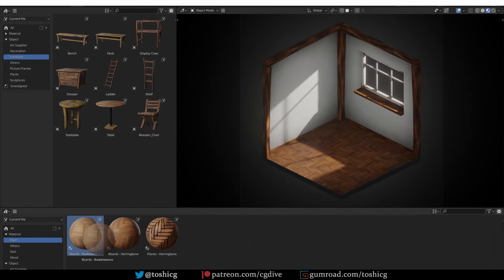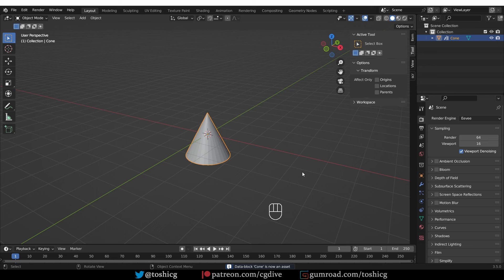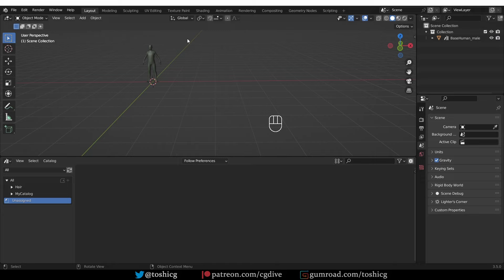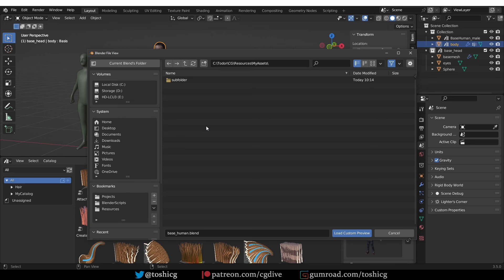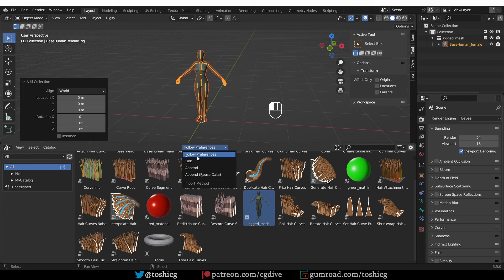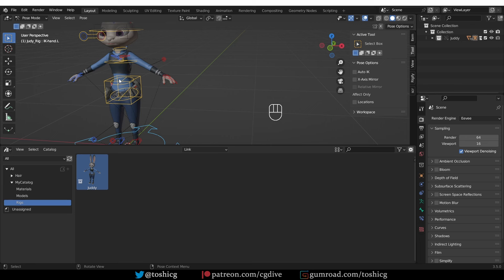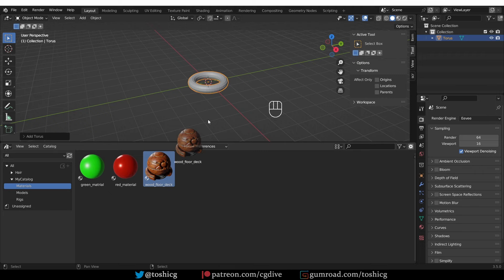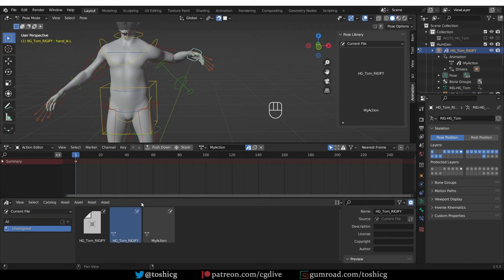Blender Asset Browser: all you need to know (and then some!)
Blender 3 introduced the "Asset Browser" which allows you to create your personalized library of assets. Assets can be Objects, Collections of Objects, Materials, and even Geometry Nodes setups.
This video contains a quick start guide which will show you how to set up your own Asset Library in a couple of minutes. But the video also goes much deeper and shows how to create an asset of each type, what problems may arise and how to solve them, etc.

RECOMMENDED PRODUCTS
Alive! Animation course in Blender

0:00 What is the Asset Browser
0:42 Asset Browser Quick Start Guide
5:17 Interface Overview
6:06 Asset Catalogs
7:17 Preview Size, Search & Filters
8:06 Collection Assets
11:10 Asset Browser Settings (N-Panel)
12:24 Automatic Thumbnails
13:43 Custom Thumbnails
14:55 Rigged Assets (simple)
16:17 Append VS Link
19:32 Rigged Assets (Complex)
22:13 Material Assets
24:24 HDRI Assets
26:30 Geometry Nodes Assets
28:40 Animation Assets
29:24 Pose Assets
30:06 Drag-and-Drop Alignment
30:43 Assets Folder Structure

her32756743edjhfkjhdfslkj